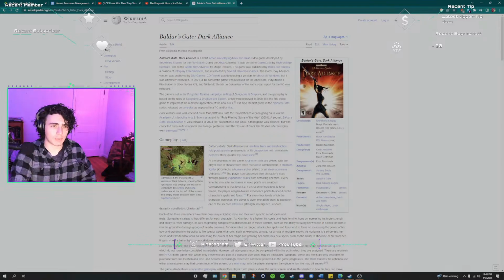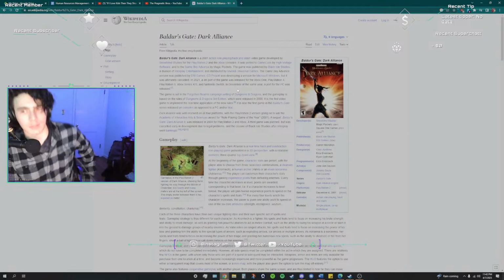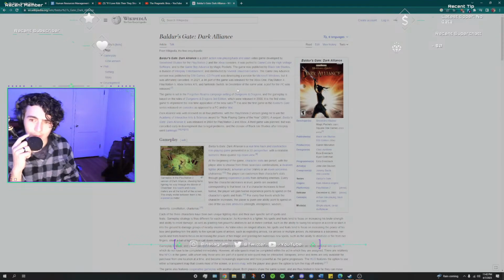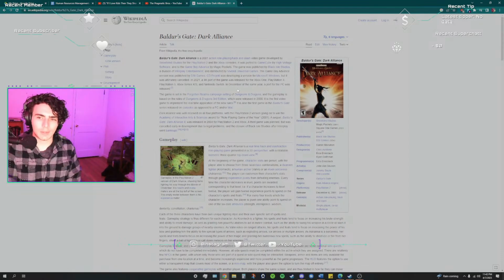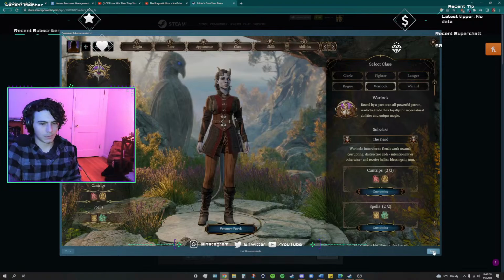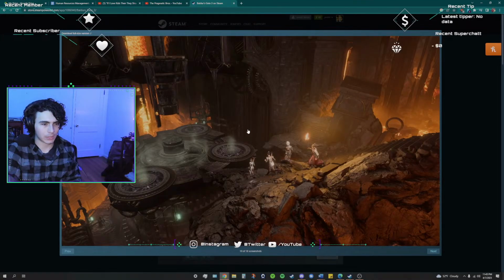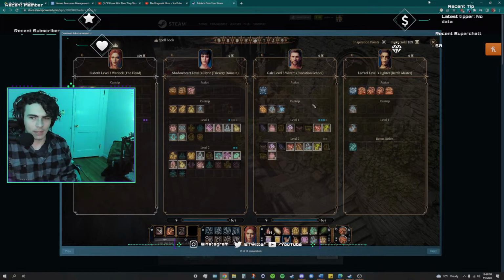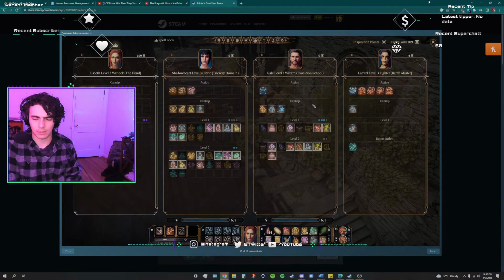Baldur's Gate Dark Alliance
Tonight we're streaming the rougelike spinoff of the infamous Balur's Gate series, Baldur's Gate Dark Alliance (2001) on PC!!!

This stream is pro-"the boys". We cater to sad boys, happy boys, heartbroken boys, triumphant gigga chads, bachelor boys, and even married boys and their wives. So hop on in no matter your state of mind, and hang on becuase there's never a basic-ass night with the Pragmatic Brothers!!!